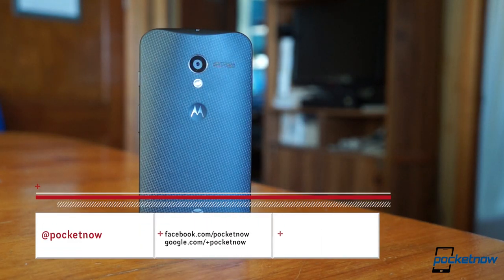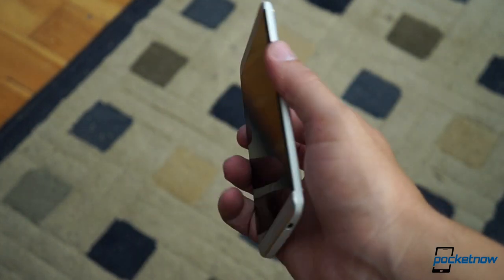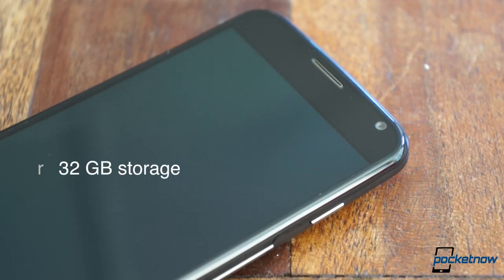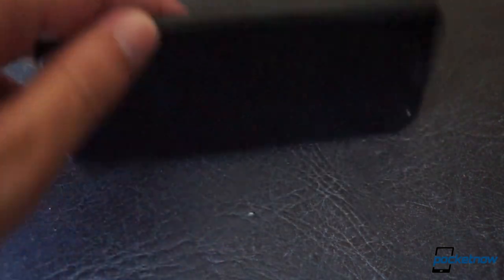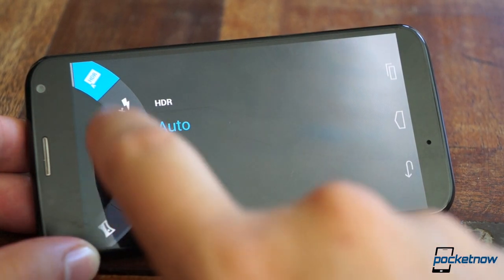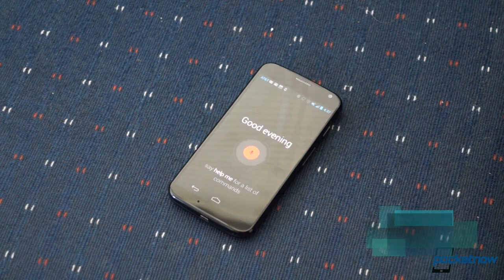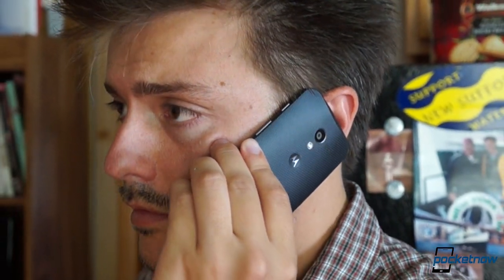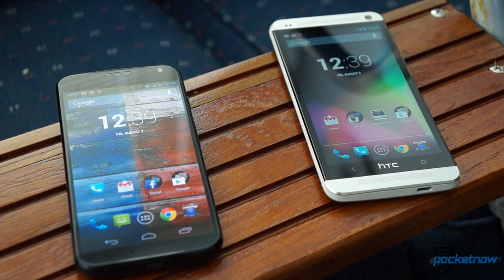Moto X vs HTC One | Pocketnow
You asked for it, and no amount of pithy pre-roll pedantry is going to keep you from the magic. So ignore all this text and hop on down to our newest comparison featuring the latest and greatest deluxe smartphones from two major manufacturers: Moto X vs HTC One (Google Play Edition) is here!

Or, if you're not the type to blow past carefully-crafted intro text all willy-nilly, here's a little pre-comparison scoop on what we'll be taking a look at today. As you know, we went hands-on with the Moto X yesterday at Google's NYC launch event, and it was awesome. Shorty thereafter, following a quick detour to check out some even-more-awesome wooden variants of the X, we unboxed our very own review unit - and we're really enjoying putting it through its paces. But the fact remains that we've only had this sucker for a day, so we can only compare so much, right?

Well, yes - and no. Because while we have yet to draw a bead on things like the Moto X's battery life and software personality, among other things, we sure do know a lot about the specs driving it, and Motorola's intention behind those specs. Pair that with our pretty sick knowledge base on the HTC One, and we've got a very cool versus scenario, don't ya think? So join us as we compare these devices in terms of their build quality, internal hardware, software features, camera output, voice and data performance, and the all-important speakerphone test, after the break. And then have a great weekend thinking about which of these stock-Android smartphones you'd rather have in your own pocket (now).